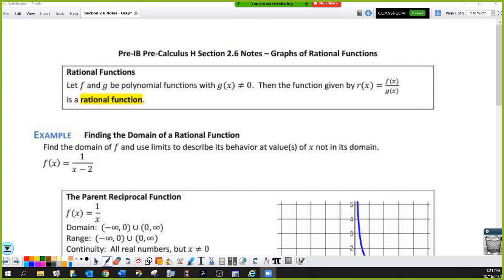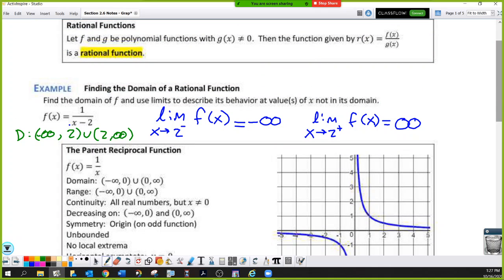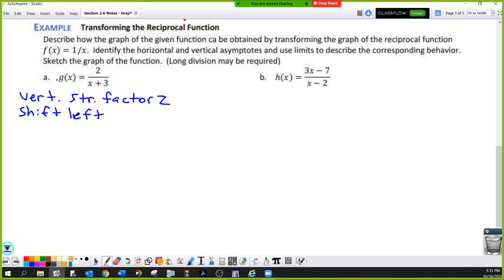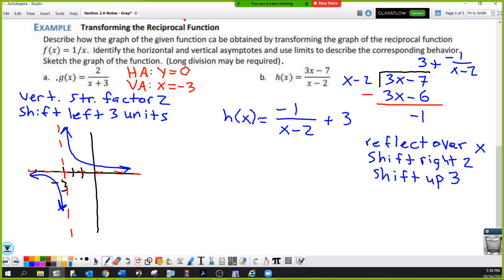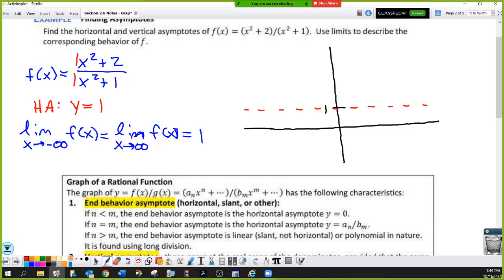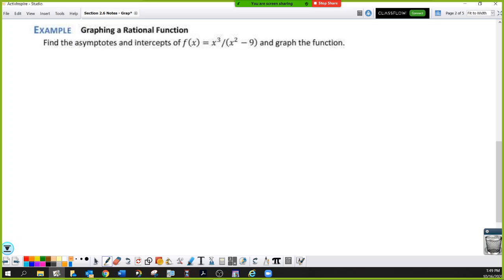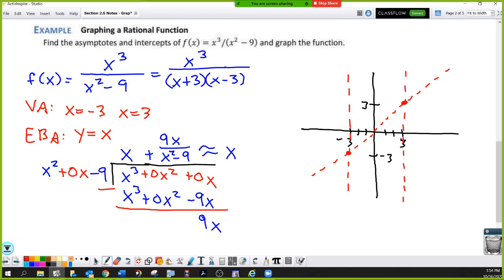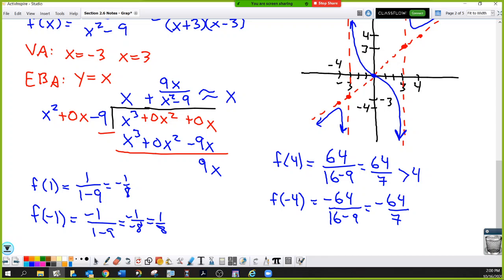Section 2.6A Notes - Rational Functions